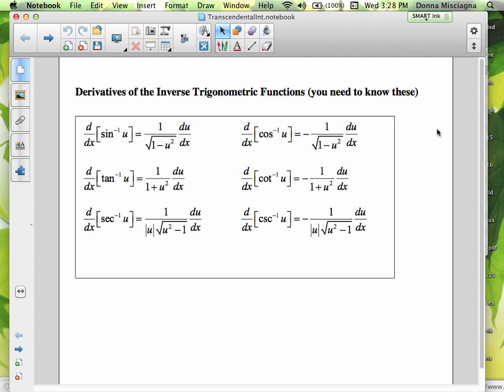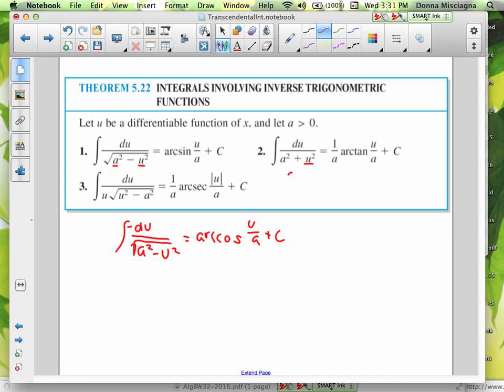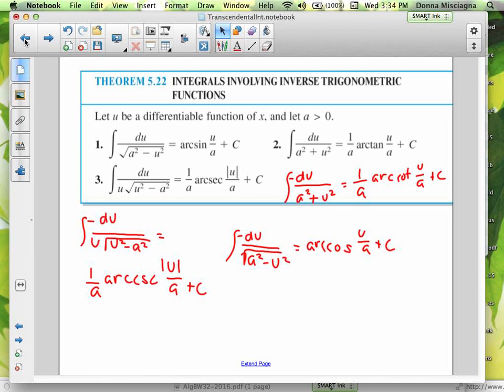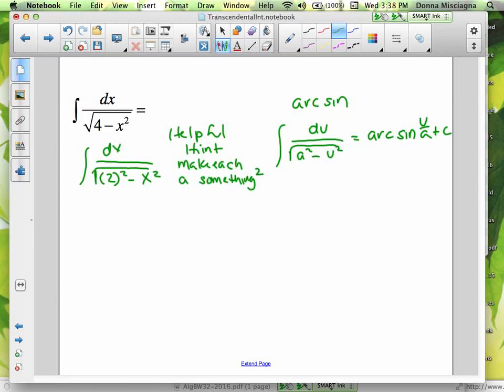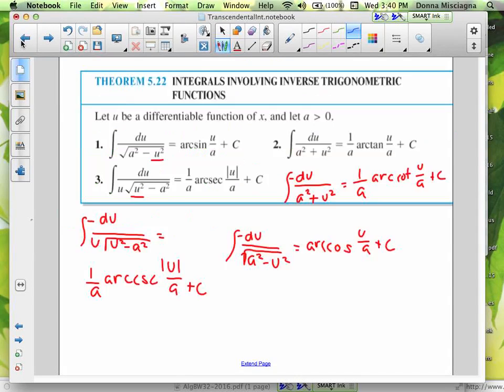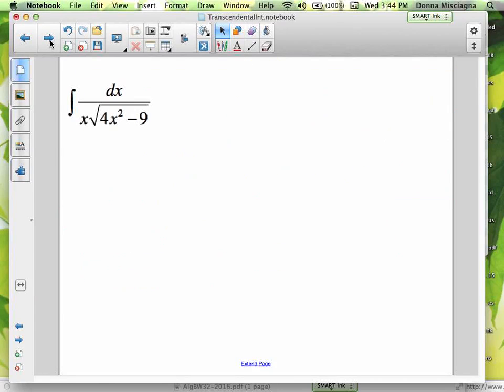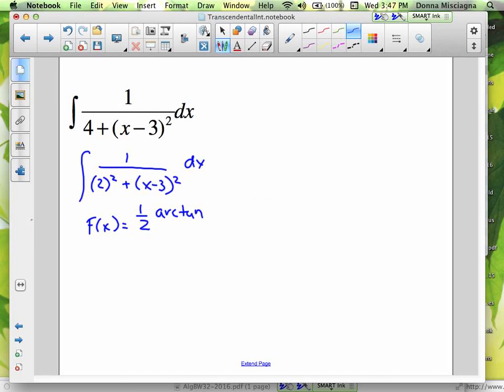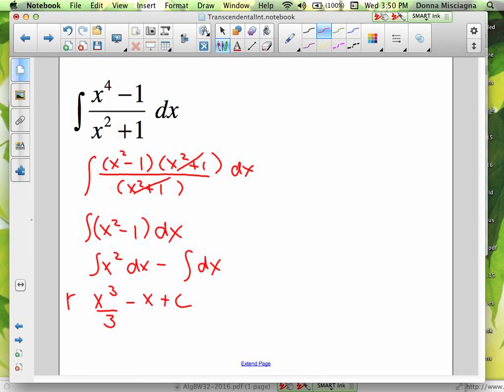Integrating Inverse Trig Functions Pt 1 podcast Broadband